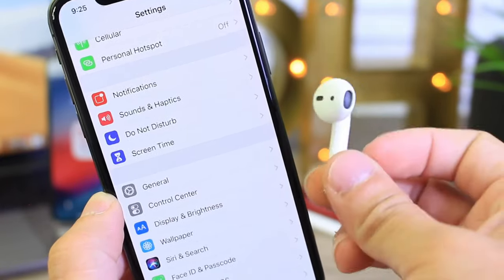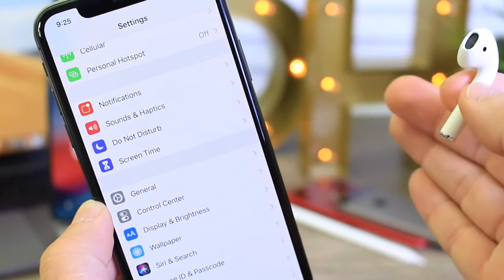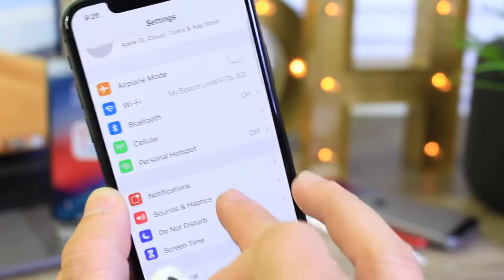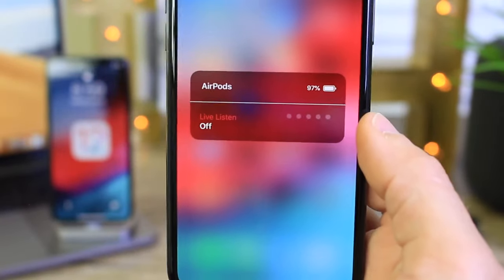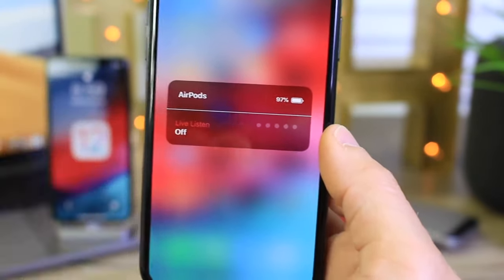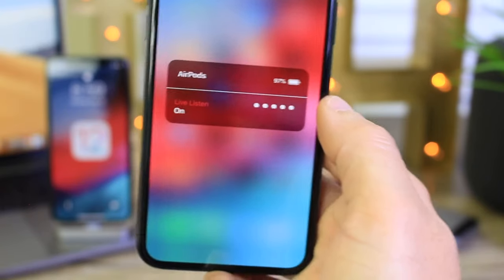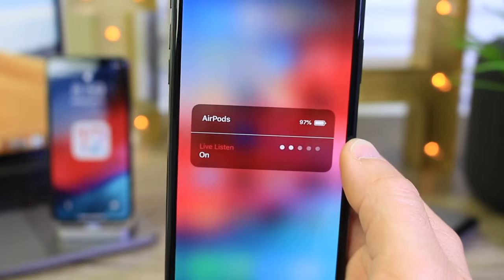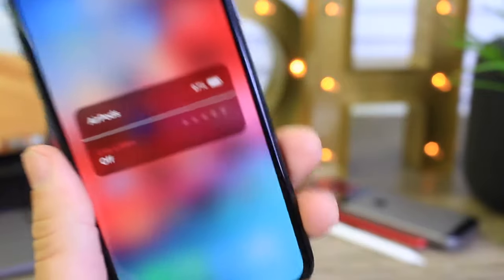This iPhone Feature Allows You To Spy and Listen to Conversations From Far Away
This iPhone secret trick allows you to use AirPods to secretly listen to conversations from far away.

iOS 11.4.1 Beta 3 is out | ELECTRA Can Now Fully JAILBREAK iOS 11.3.1 & iOS 12 Jailbreak Demo